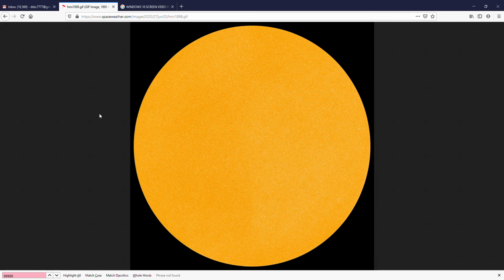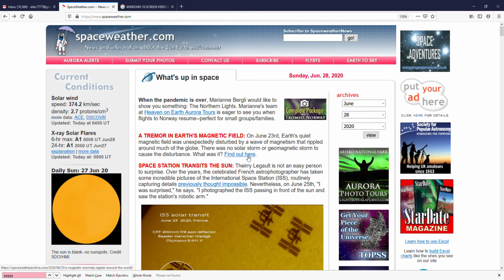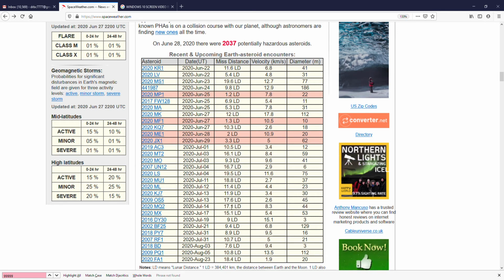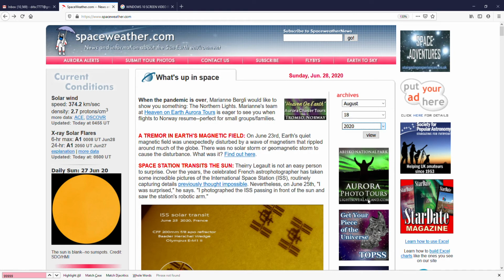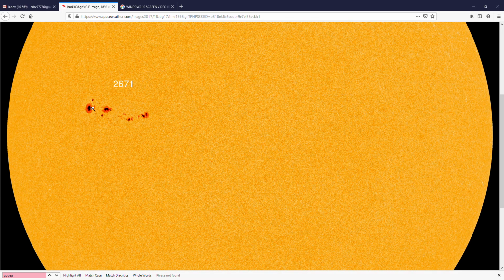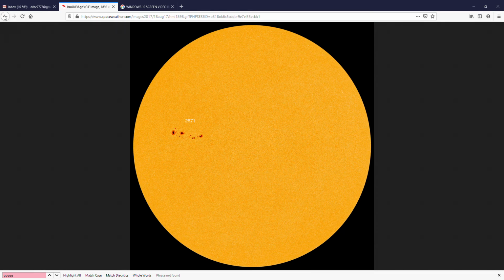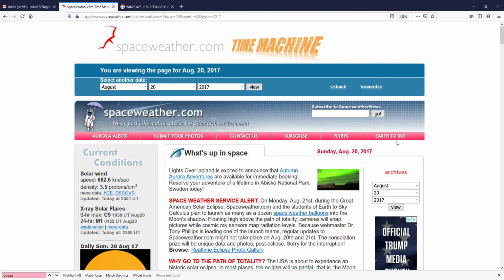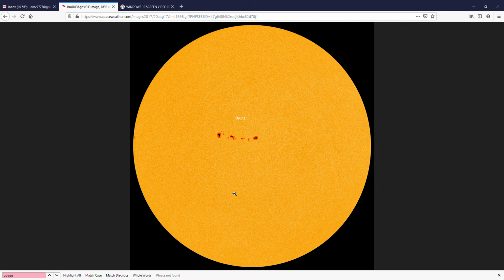Solar Rotation and Sunspots